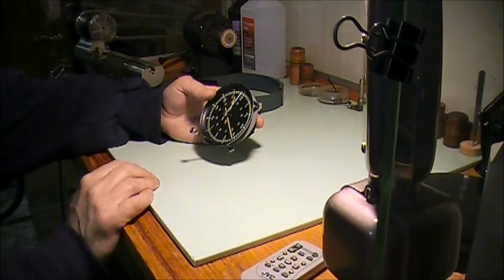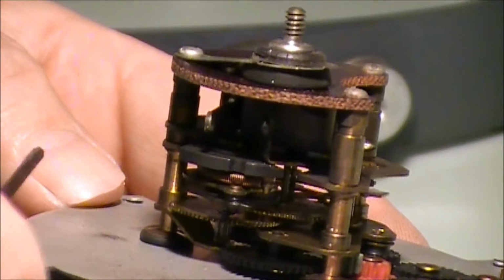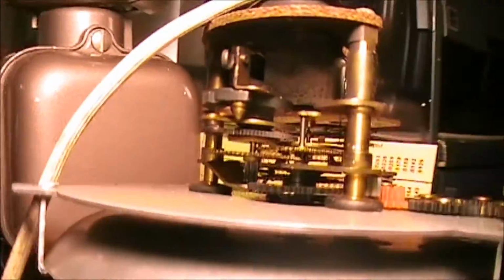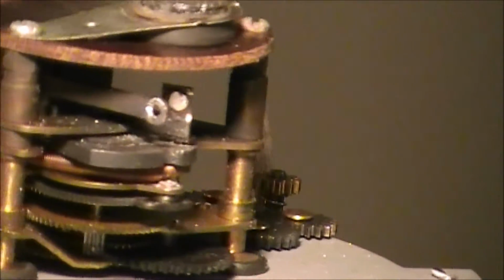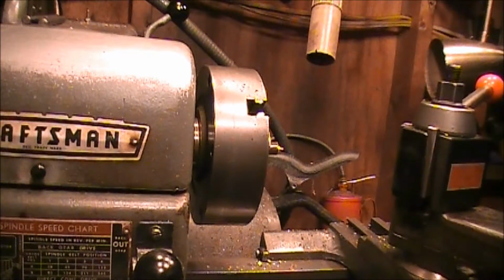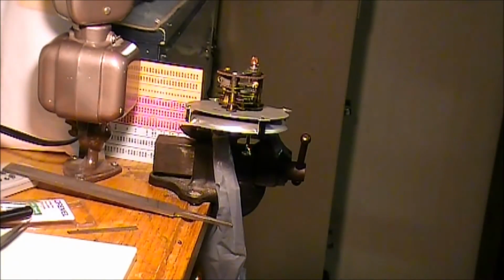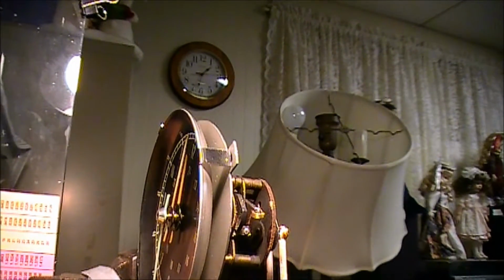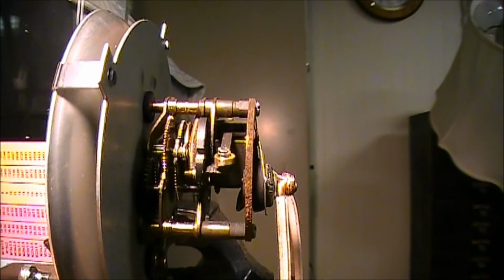How to repair a 1967 corvette in dash clock.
Description: repairing a clock from a 1967 corvette this same clock is common in other GM cars and trucks from that time period.